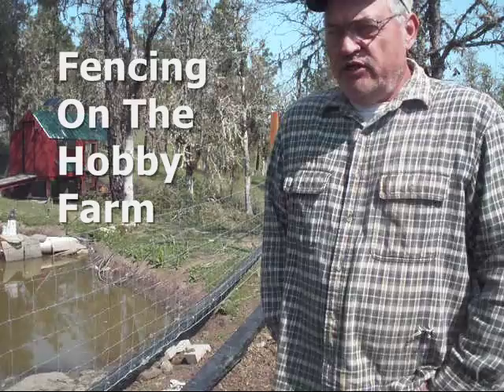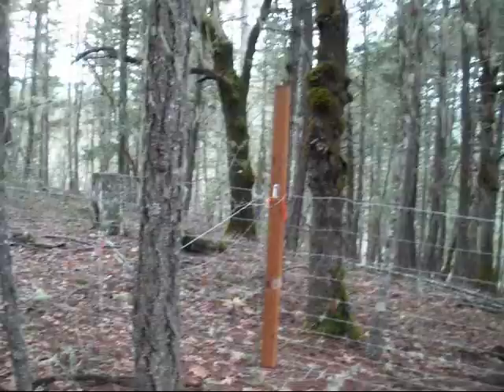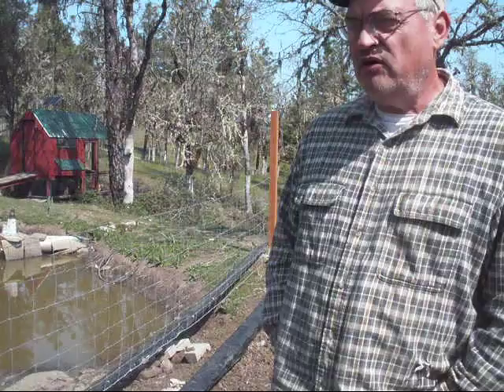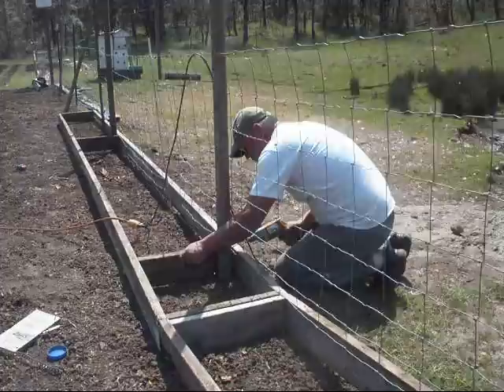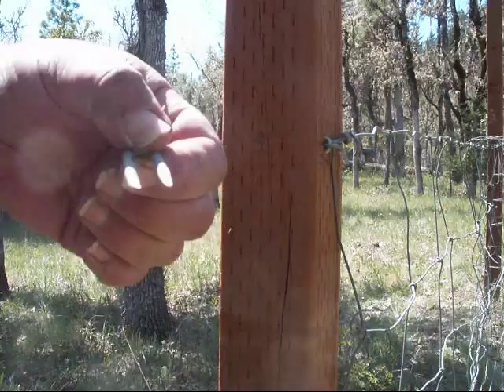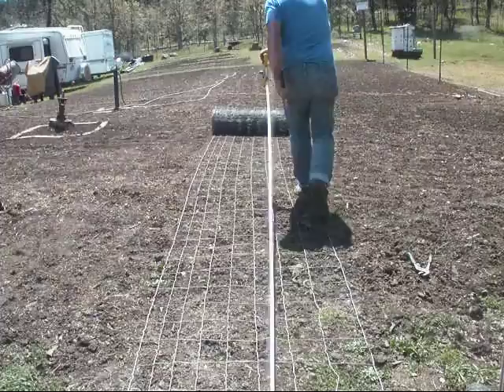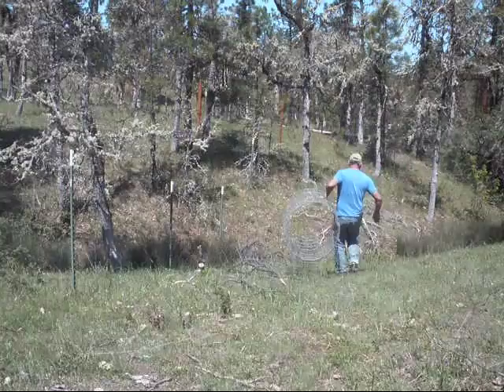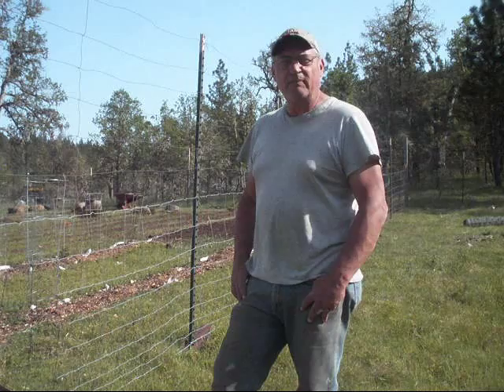Fencing On The Hobby Farm